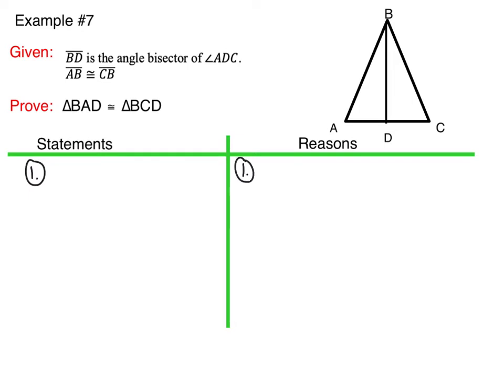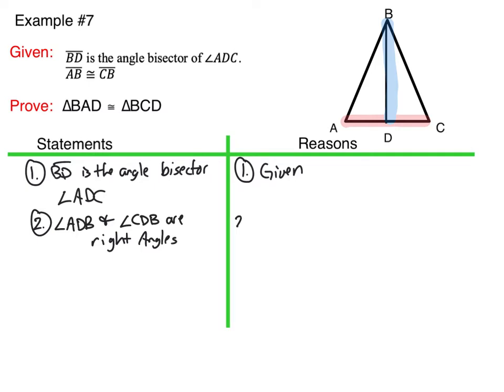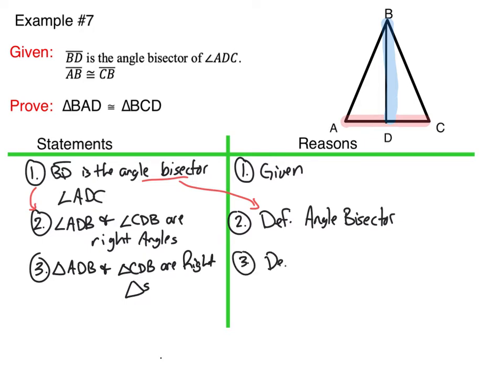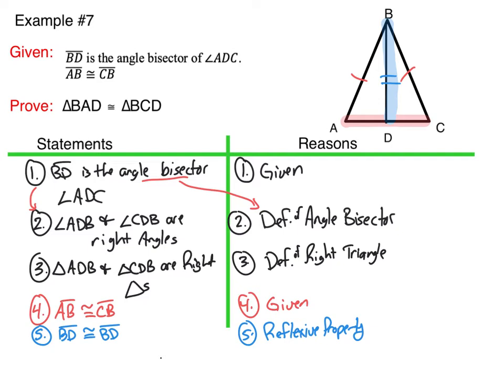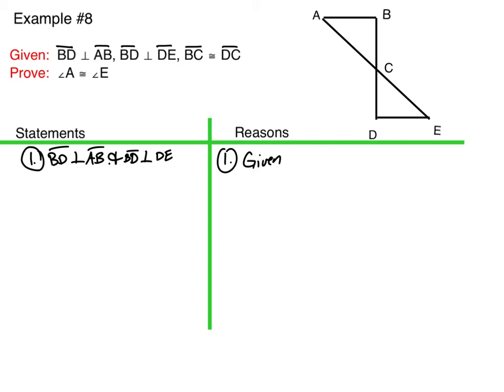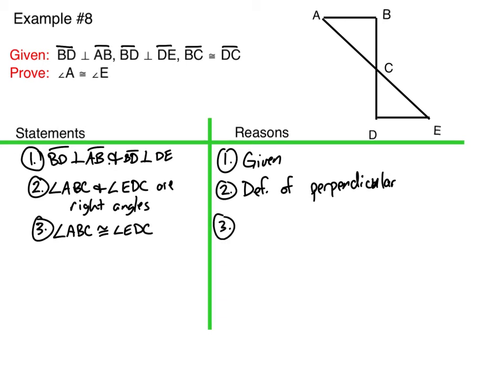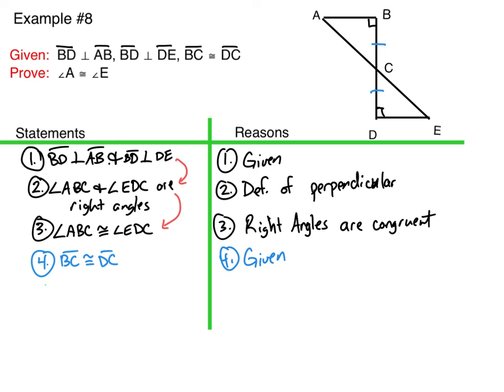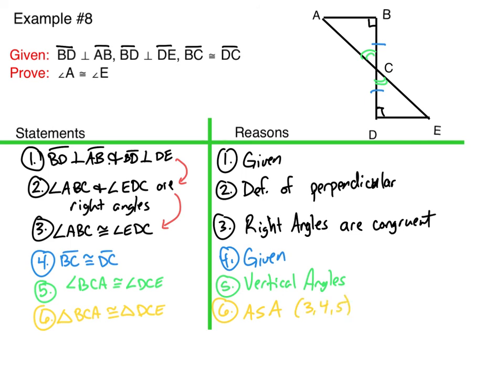P3 Proof 2-Column Example 8